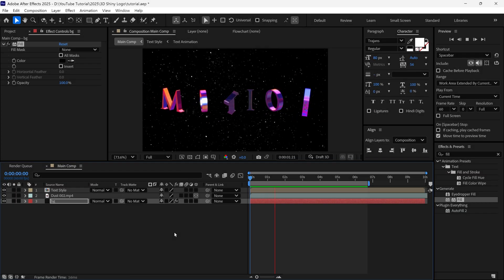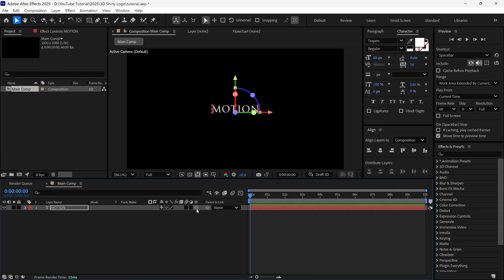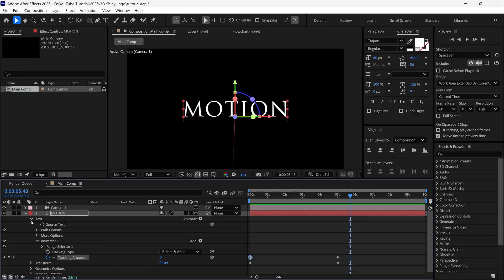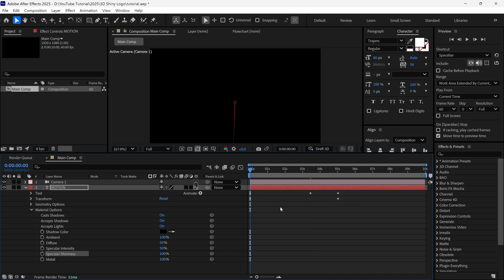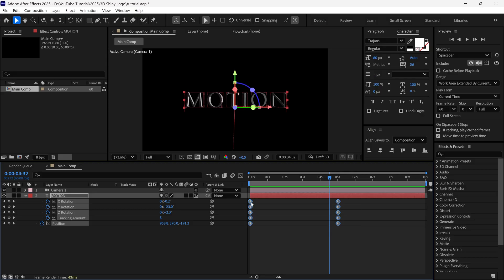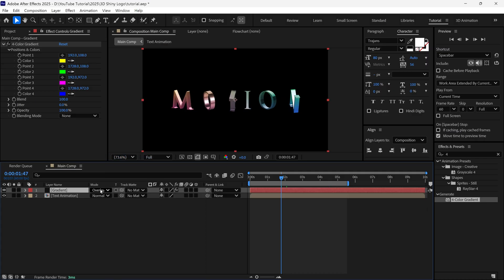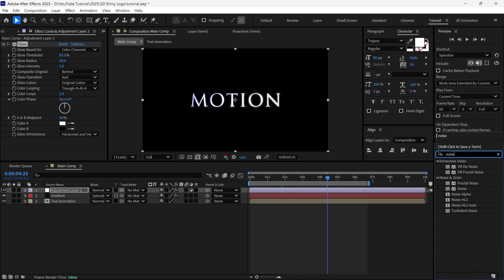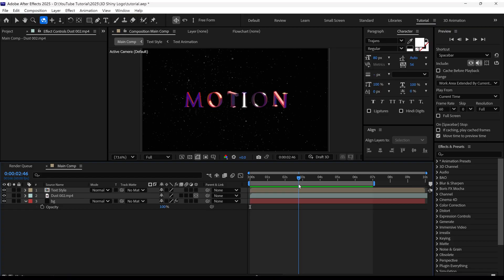After Effects 3D Text Title Animation | Cinematic Metallic Look (No Plugins)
In this video, learn how to create a 3D text title in After Effects and animate it—no third‑party plugins required. To get real 3D depth, the project switches to the Advanced 3D renderer, so enable Advanced 3D before moving forward. A tasteful gradient look is built using professional motion design techniques shown step by step in the tutorial. Want to skip the setup?

What’s included
 • Real 3D extrusion with Advanced 3D renderer
 • Gradient‑based metallic shading and rim glow
 • Particle dust background for cinematic feel
 • Subtle camera moves, motion blur, and final grade
 • Render/export settings for crisp results